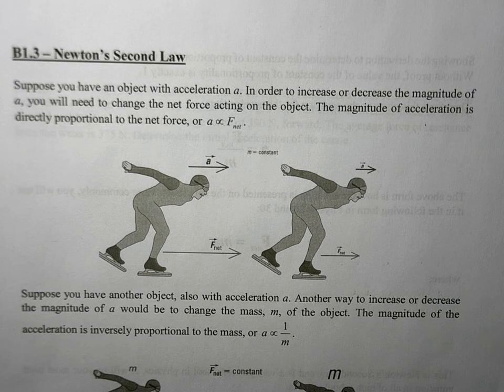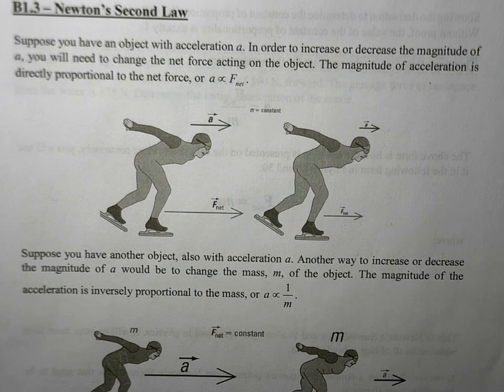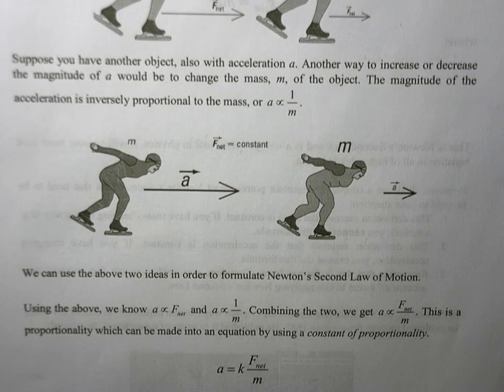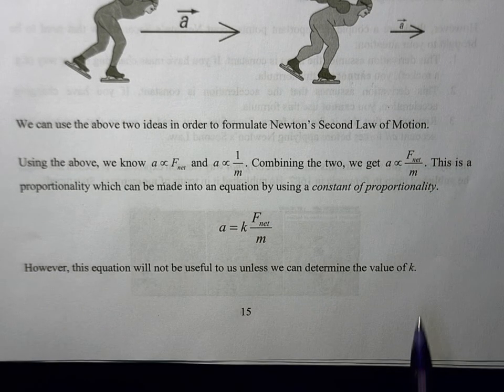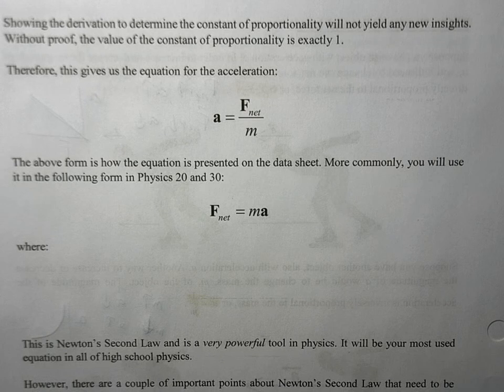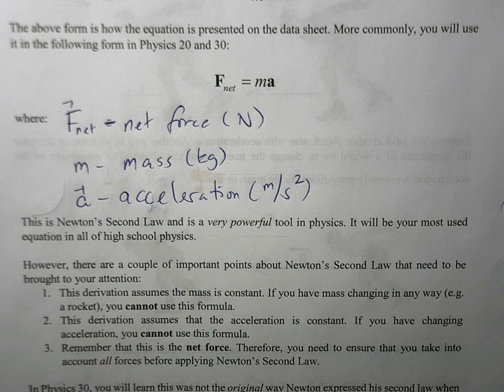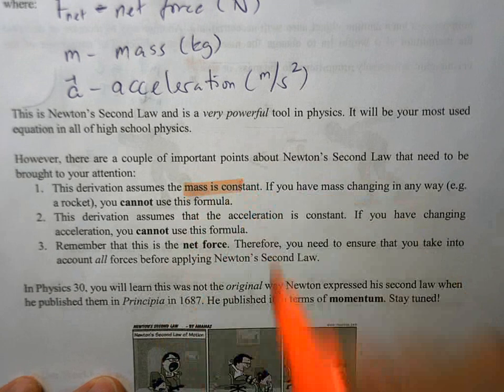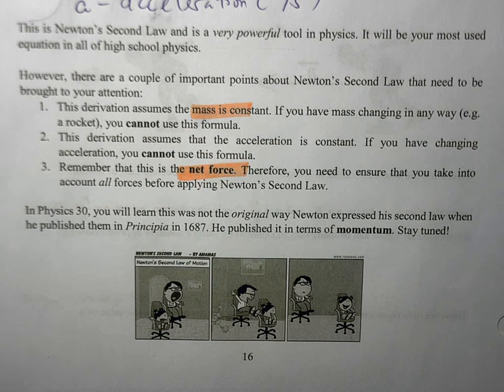P20 B1.3a - Introduction to Newton's Second Law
In this video, we introduce Newton's Second Law of Motion, Fnet = ma. We explain the limitations of the law and describe how the acceleration is related to mass and net force before coming up with the final equation.